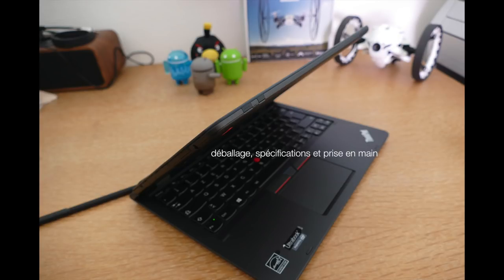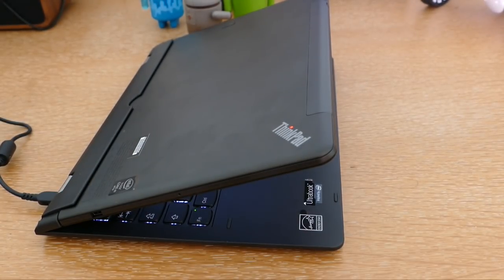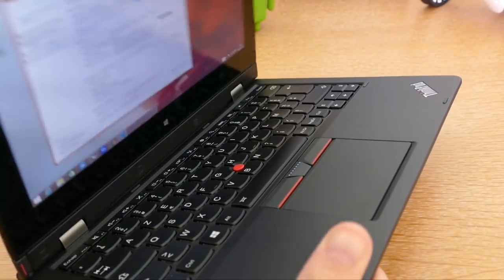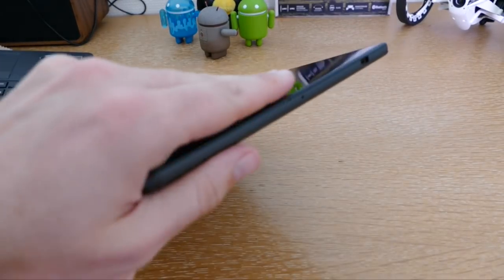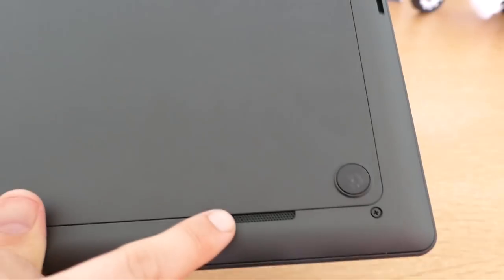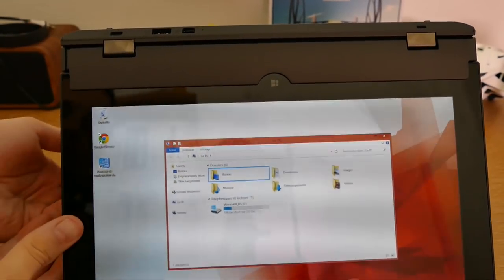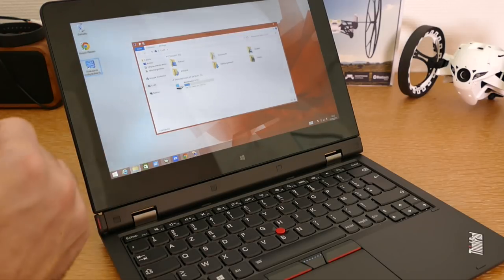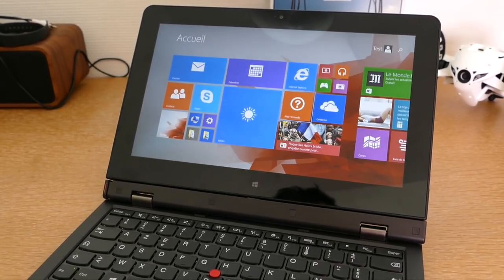Test du Lenovo ThinkPad Helix 2e Gen.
Le ThinkPad Helix de 2e génération est un ultrabook 2-in-1 très complet. On y retrouve notamment un processeur Intel Core M, lui offrant d'excellentes performances, tout en ayant une autonomie décente. Il est possible de l'utiliser dans différentes positions, et il offre un support à un stylet numérique.

Retrouvez le test de ce ThinkPad Helix 2e Gen.